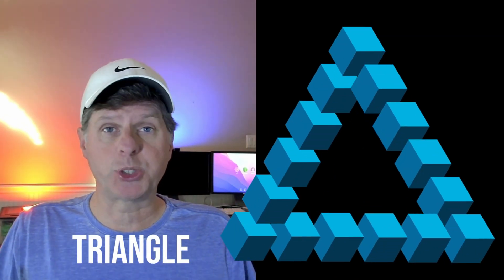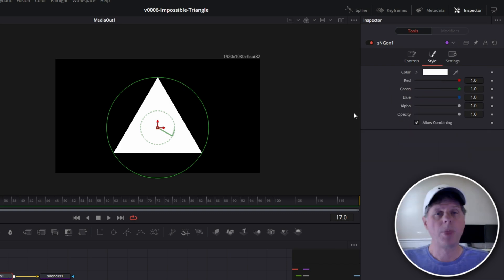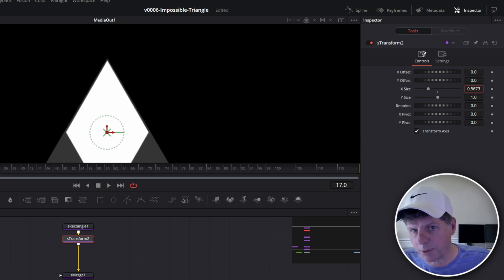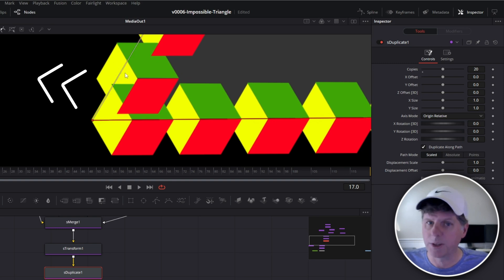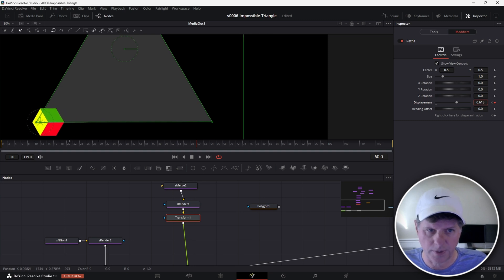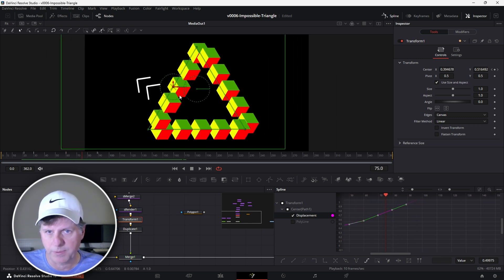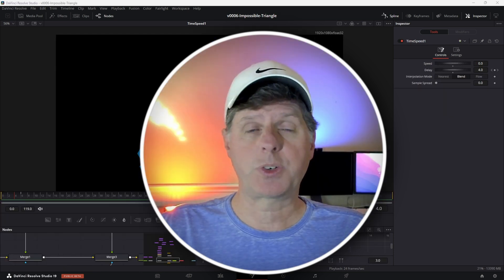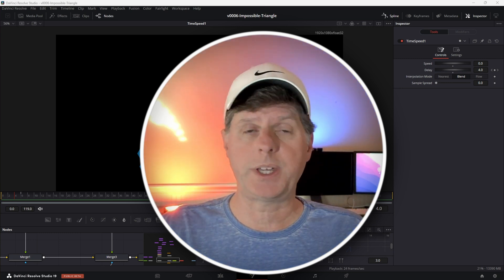IMPOSSIBLE Triangle Solved? Davinci Resolve Tutorial / Fusion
Learn to create the impossible triangle animation with block cubes designed in the Davinci Resolve Fusion shape system.  Animate blocks with transform path animations, time speed nodes and easing curves.  Add masking to complete the animation.